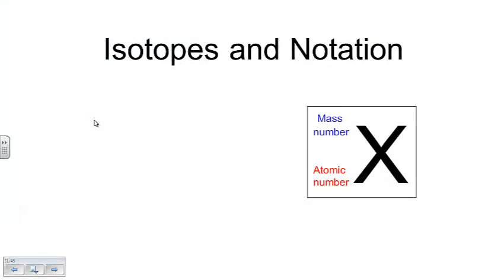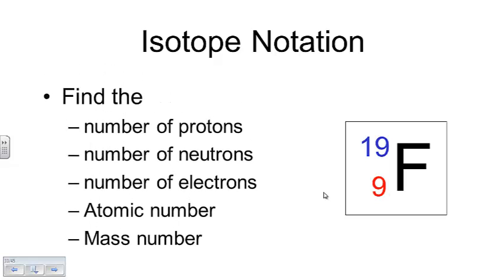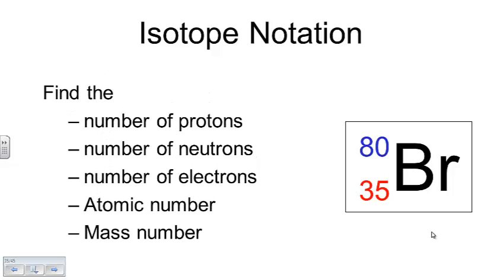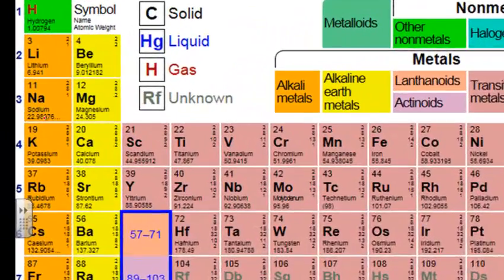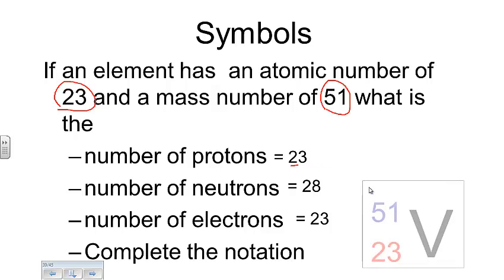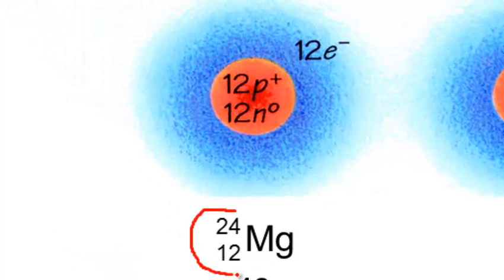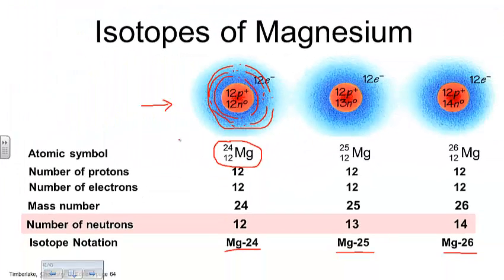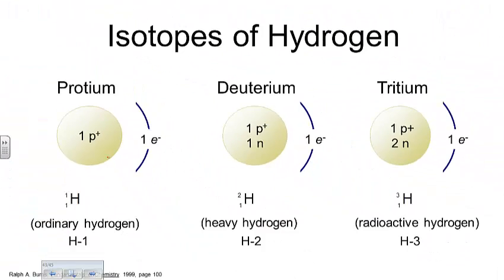Isotopes and Isotope notation.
Mr. Workman explains the existence of different forms of the same element (isotopes) and how to write isotope notation and isotope symbols.  Relative abundance of isotopes of elements to explain average atomic masses on the periodic table is also briefly discussed.